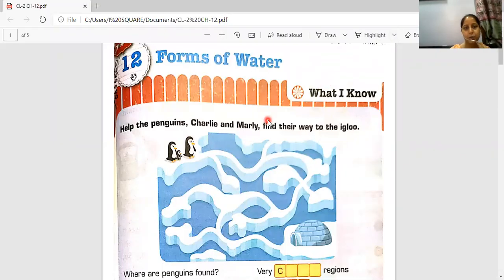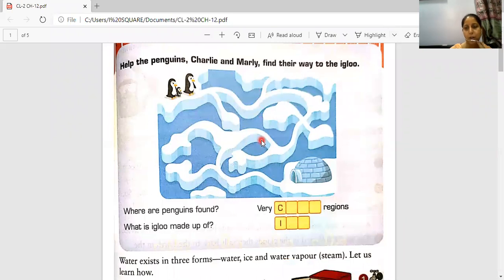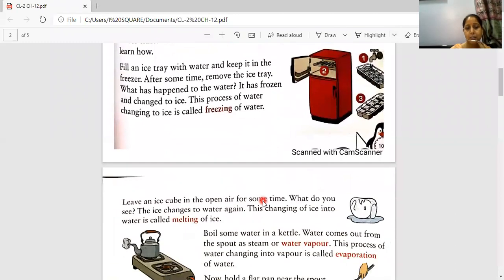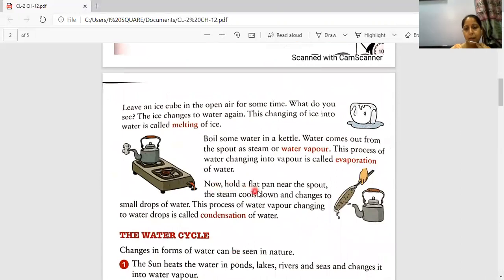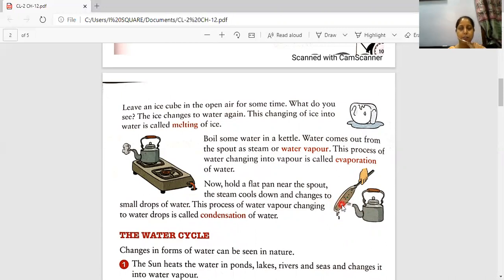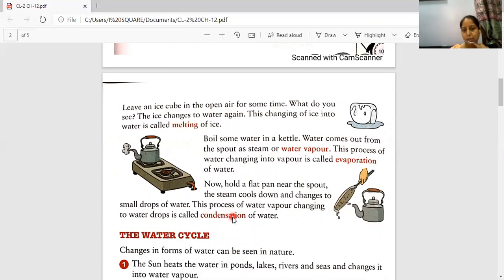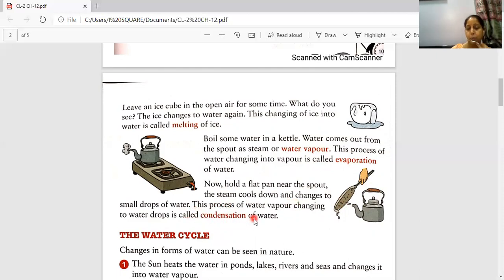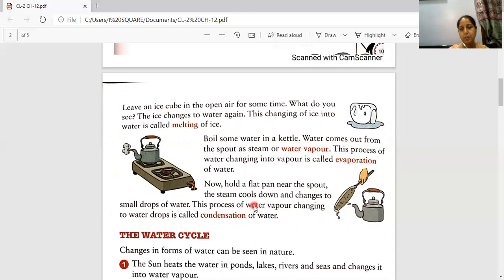CL-2 CH-12 FORMS OF WATER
DISCUSSED EVAPORATION AND CONDENSATION